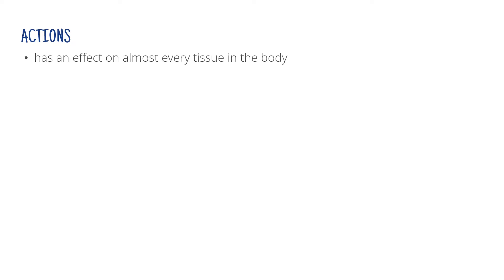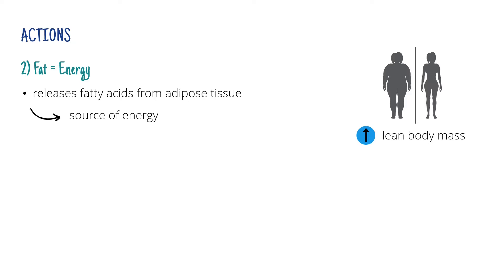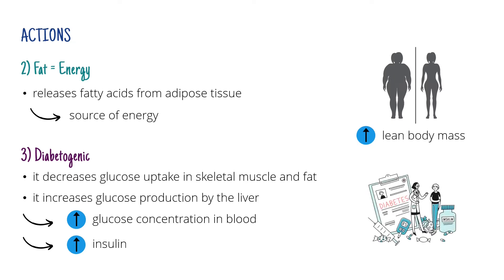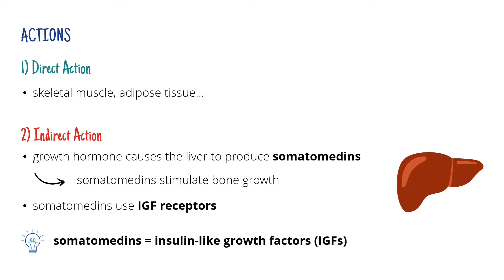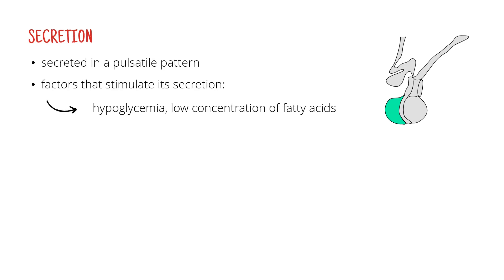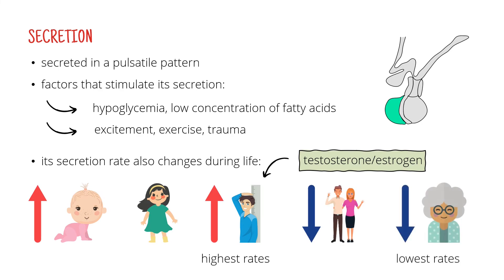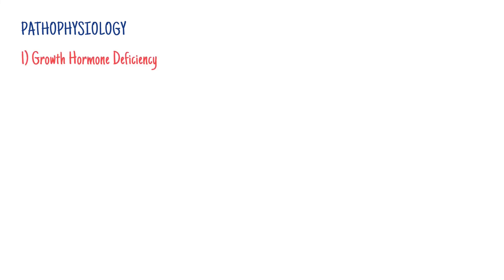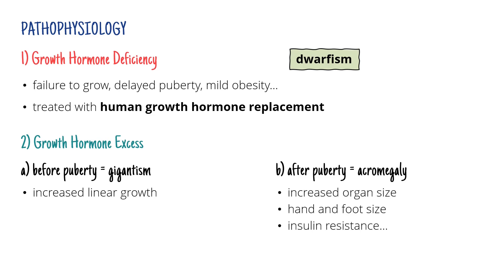Growth Hormone (Somatotropin) for Medical Students (+ NOTES)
In this video, we're going to talk about the physiology of growth hormone (also called somatotropin), its actions, secretion, regulation, and also a little bit of pathophysiology!

0:00 Introduction
0:12 Actions
3:35 Secretion
5:12 Regulation
6:04 Pathophysiology
7:31 Outro

Perfect for medical students preparing for medical exams or everyone interested in physiology!